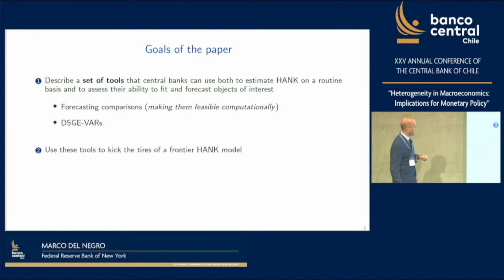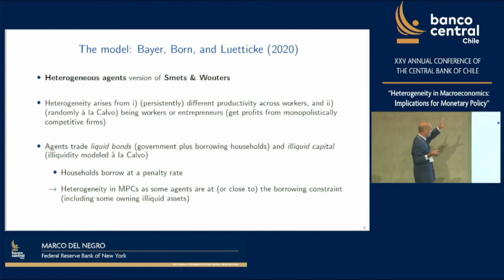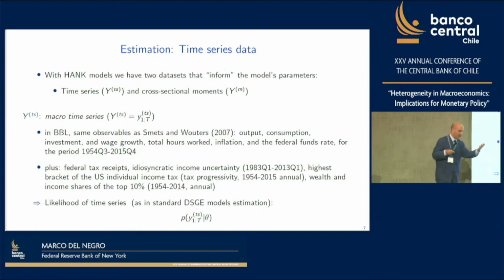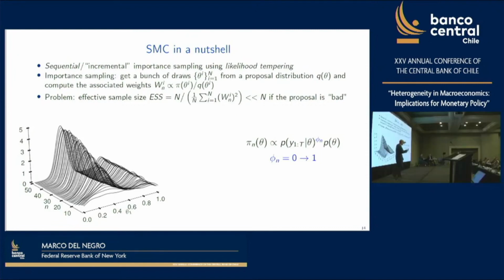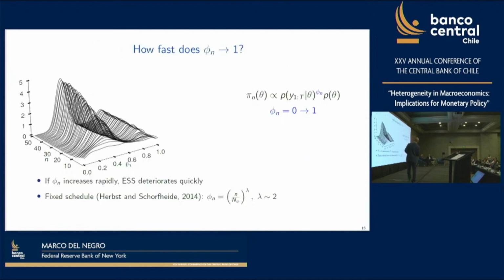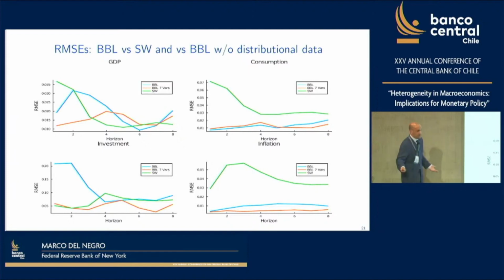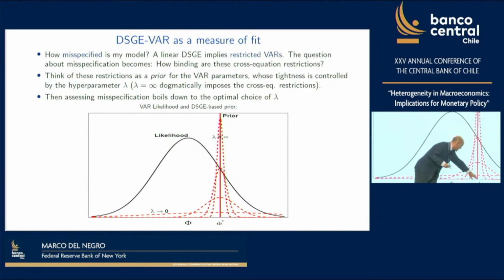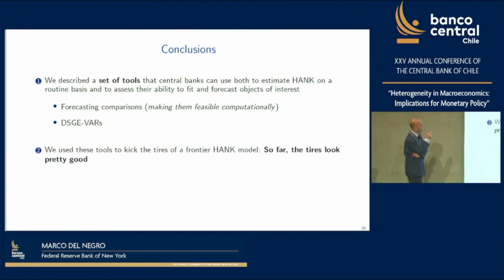Estimating HANK for Central Banks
Marco Del Negro (Federal Reserve Bank of New York)
William Chen (MIT)
Shlok Goyal (Harvard)
Ethan Matlin, Donggyu Lee (Federal Reserve Bank of New York)
Rebeca Sarfati (MIT)
Sikata Sengupta (Federal Reserve Bank of New York)

XXV Annual Conference of the Central Bank of Chile
“Heterogeneity in Macroeconomics: Implications for Monetary Policy”